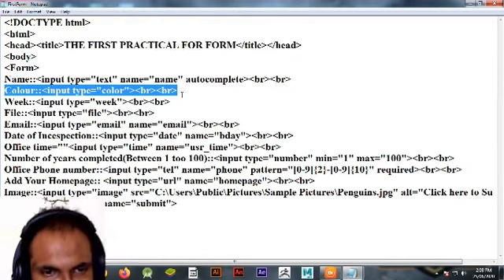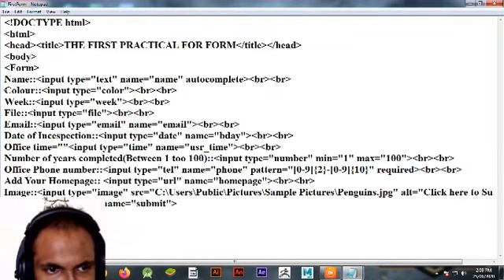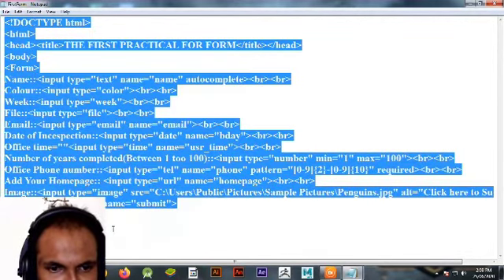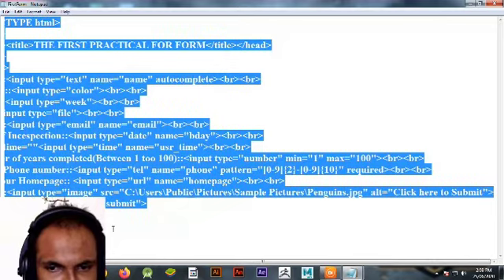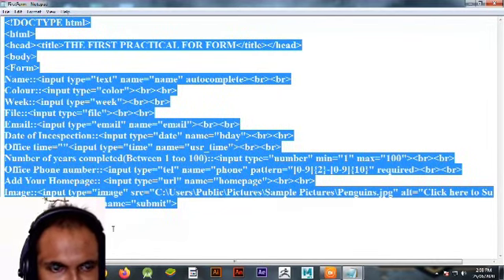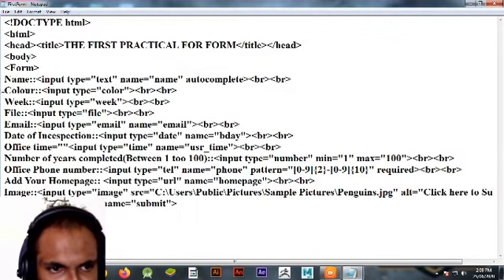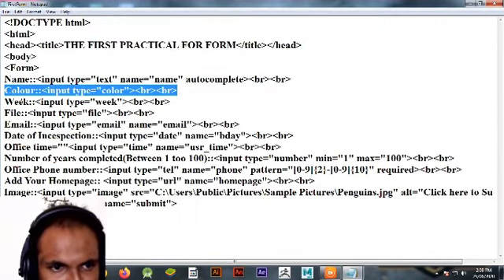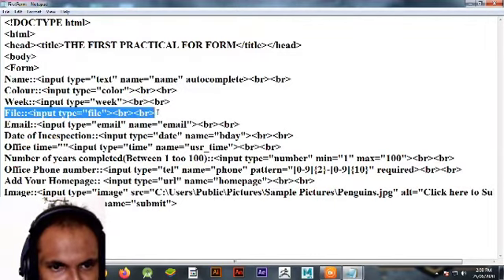Advanced Web Designing (Forms)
Introduction to Form Tag with example program And Sub Tags of form with its Attributes